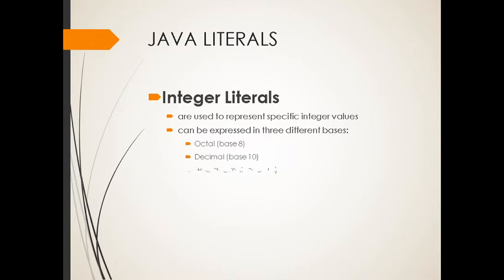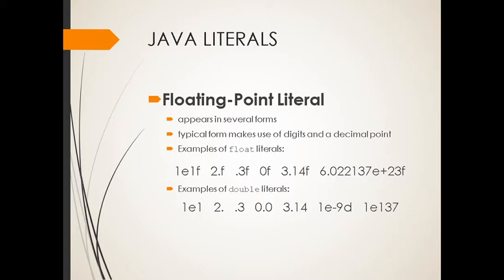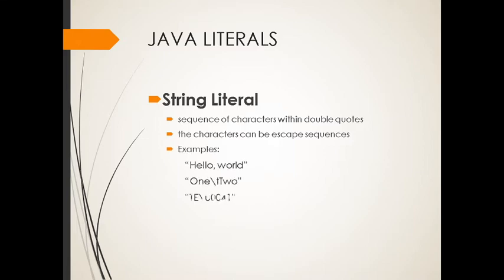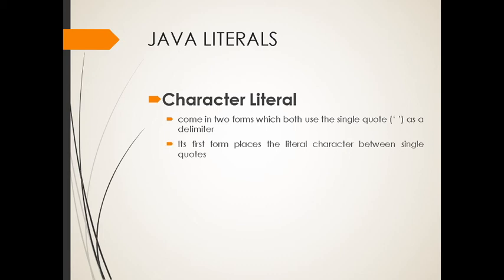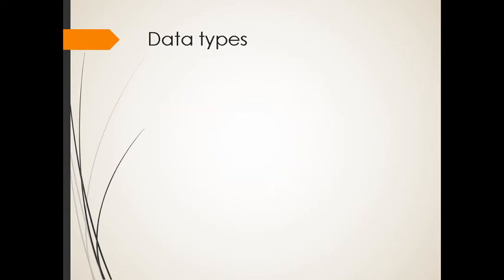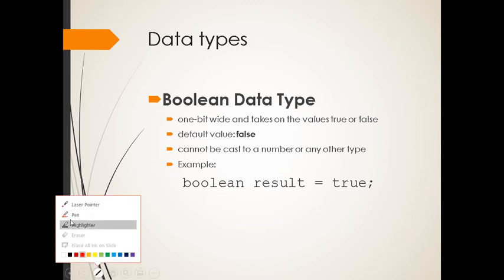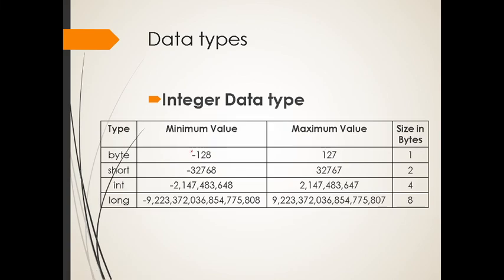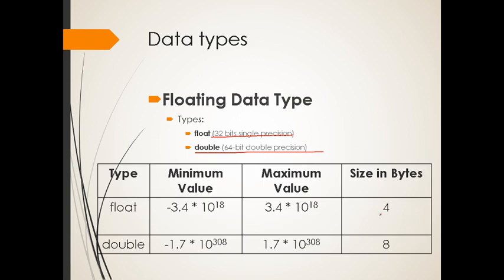2.3 Java Syntax and Grammar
This video talks about the different guidelines, syntax, and grammar in Java programming.